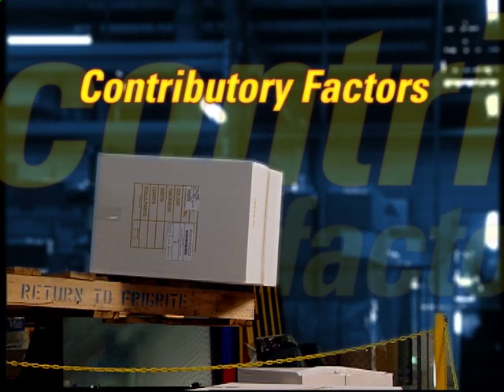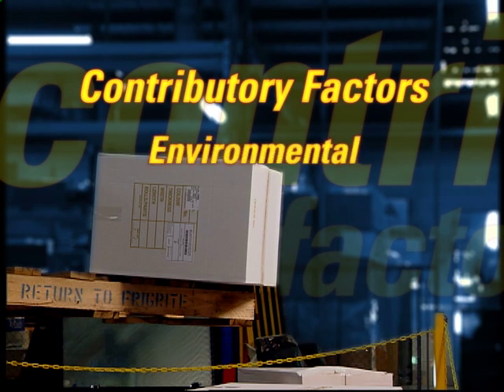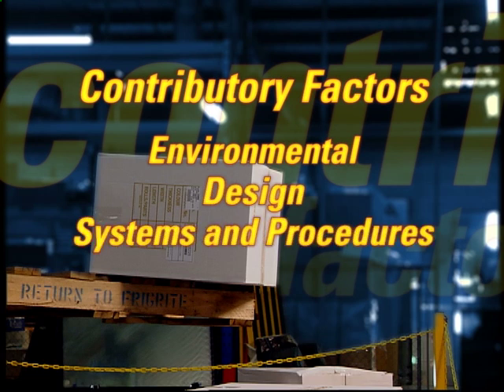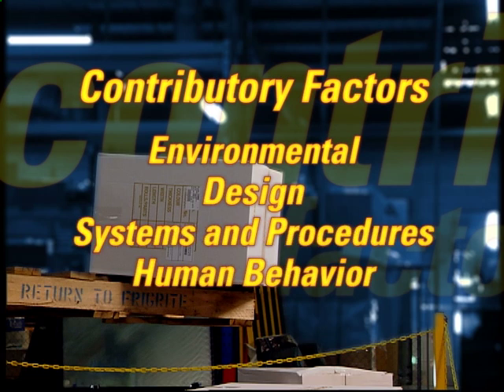Accident Investigation Training Video 2010 - Incident & Near Miss Investigation and Reporting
There are laws and regulations that require the investigation and reporting of certain types of accidents. Insurance requirements also lead to many Accident Investigations as do potential claims at common law.

However, from an Occupational Health & Safety point of view, the main aim of Accident Investigations is not to fulfil these legal and insurance obligations, but rather to prevent recurrences of the same or similar accidents. Accident Investigations therefore should be regarded as an important part of accident prevention.

This program covers:
A definition of an accident
Contributory factors leading to accidents
Who should be involved in an investigation?
The strategy of the investigation
Gathering the facts
Interviewing
Isolating the key contributory factors
Determining corrective actions
Learning why and how accidents occur is fundamental to making improvements in both working conditions and operational methods.

The Accident Investigation process will reduce the number of workplace accidents and should be regarded as an important component of any workplace health and safety strategy.